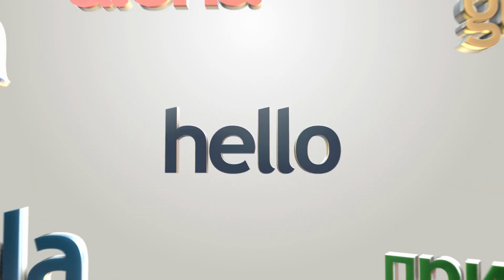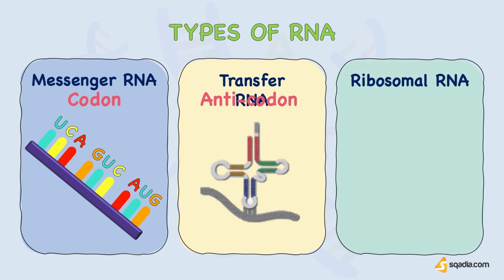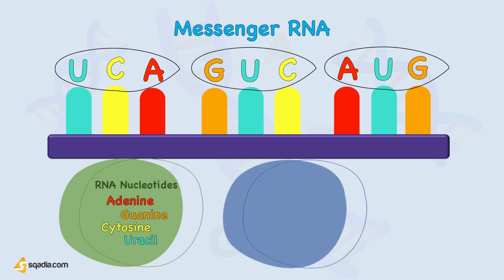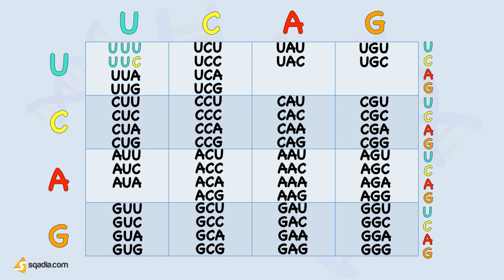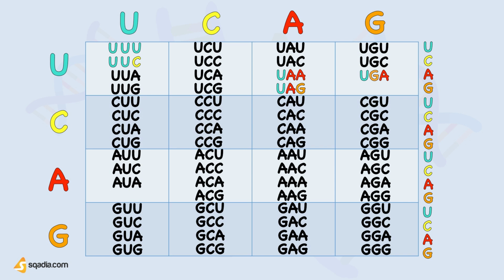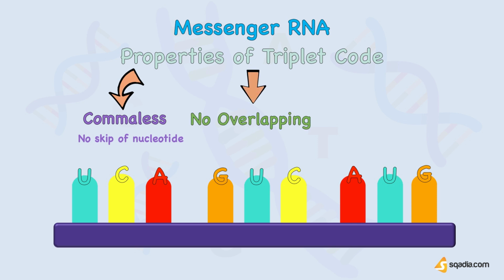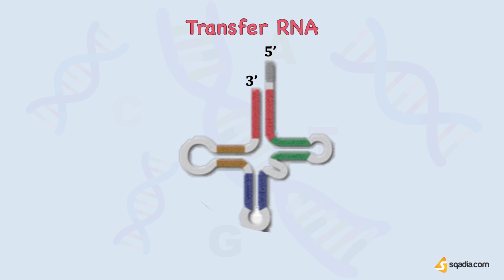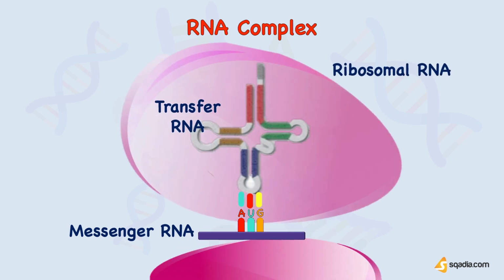Cell Translation - Introduction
I once tried learning multiple languages. But you know what made me stop? Their translation! It was so time-consuming that I had to quit.

But our body never stops translation into cells. This is what fascinates me about the physiology of humans.
So, I joined hands with sqadia.com and started explaining to you some beautiful concepts of physiology that you will be amazed to see. So, get yourself amazed today with the process of Cell translation.

▬ 📃 Translation in Cells ▬▬▬▬▬▬▬▬▬▬
Unlike my rough translation, the cells have a highly specific translation process. They play around with genetic code and still are able to provide you with the specified amino acids that you ask for. I don’t know about you but this makes me very excited.

When I was making this video, I came across some amazing concepts related to codons as well and I would love to share them with you.

👉 Cell translation in Codons
There are 4 nucleotides in RNA. Everyone knows their name yet confuses Uracil with Thymine. Because these are the only nucleotides that differentiate DNA from RNA out of double helix difference. 4 nucleotides exist in the pair of 3. The math says that there would be 64 codons if we take a cube of these values and it is true.

There are indeed 64 codons. Out of them, 61 codons are known as initiation codons or starting codons. The rest of the three are known as stop codons.

I have added a fun mnemonic in the video to memorize these codons so you must watch the video as well.

▬ 📜 3 Stages of Translation ▬▬▬▬▬▬▬▬▬▬
Well, the three stages of translation are same as the cell transcription. Oh, by the way, have you checked that video out? I really tried to explain the concept with visualization so you must see that video as well. So, in the process of translation, initiation, elongation, and termination are like best friends to each other. Not one process can survive without the other if you ask me. Let us go through the process briefly as well.

👉 Initiation in Translation
First of all, there is the messenger RNA. Now take an example of any code, say, A-U-G. Do you remember what A-U-G codes are? It is methionine. Okay, so this is the triplet sequence. Now what happens to it is that there will be an attachment of eukaryotic initiation factor 4, at the 5 end of messenger RNA.

These initiation factors will allow starting of the process and there will be an attachment of a small subunit of the ribosome at the lower end of the messenger RNA.
Now what will the larger subunit do? The larger subunit will have transfer RNA and it will start creating an Anti-codon for A-U-G. which will be U-A-C.

Watch the details in the video.

👉 Elongation in Translation
What happens in the elongation process is that the amino acids that are made in the process of initiation now start to make a chain. Let us get you through the whole process to get a better hang of it by watching the video.

As we discussed there were three sites of ribosomes. From the Amino-acyl site, there will be the entrance of one new transfer RNA. This transfer RNA will be added by two things. Eukaryotic elongation factor 1 and GTP for energy.

Go watch the video for further details.

👉 Termination in Translation
A factor known as the release factor will jump into the process. This release factor has three important tasks to do. First, it will bind to the messenger RNA instead of transfer RNA. Two, it will stop the process of translation so that there will be no production of amino acids. And third, it will cut this amino acid chain and will release it into the cytoplasm.

This wraps up our video in Cell translation. Remember that this description is just a snippet. The real deal is inside the video so watch it and keep enjoying medical content on sqadia.com.